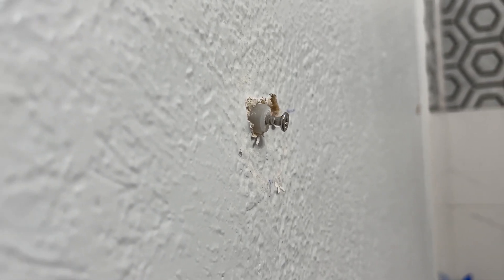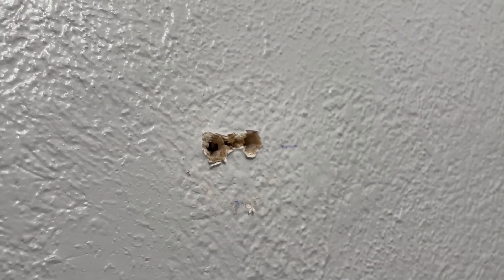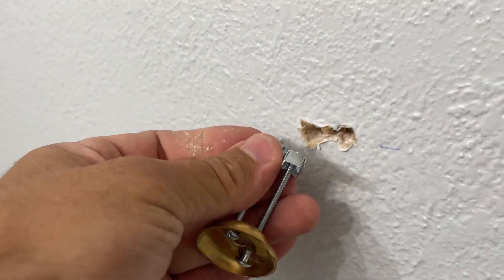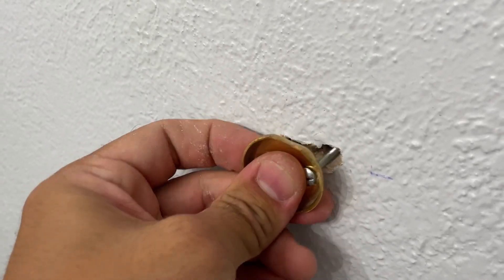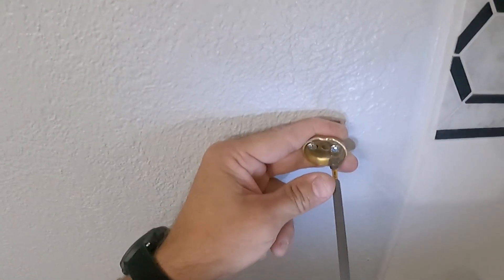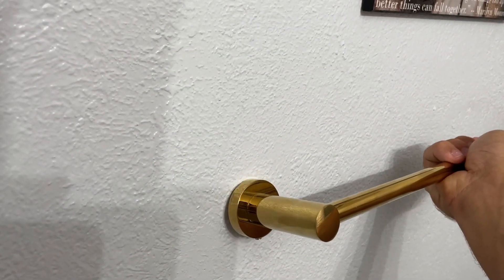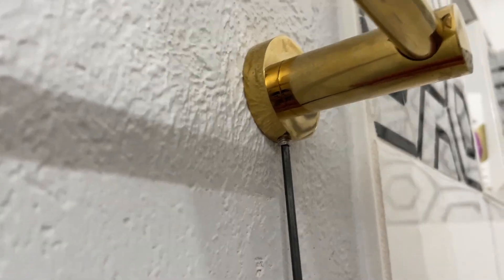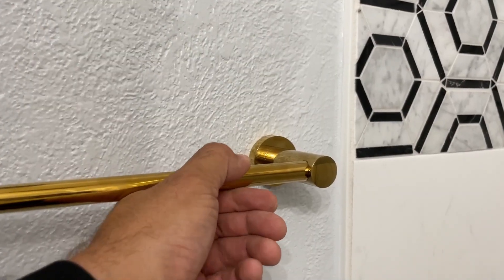How to Fix Loose or Damaged Anchor | Repair Towel Bar pulled out of Drywall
A tutorial on How to Fix Loose or Damaged Anchor. In this video, I Repair Towel Bar pulled out of Drywall.

Toggle bolt